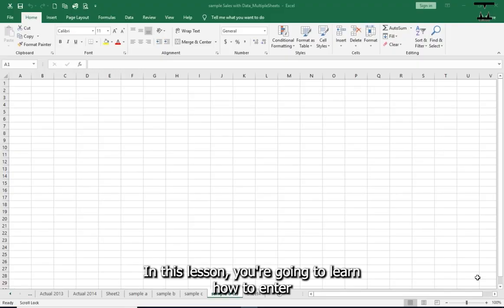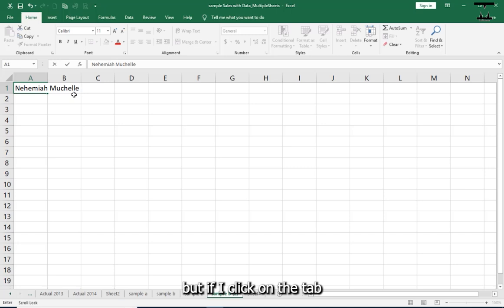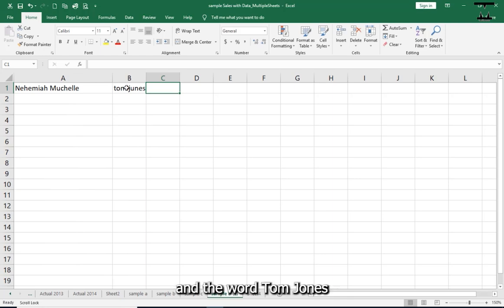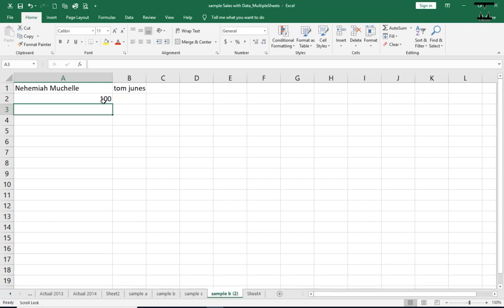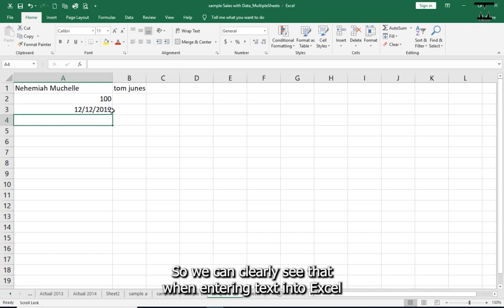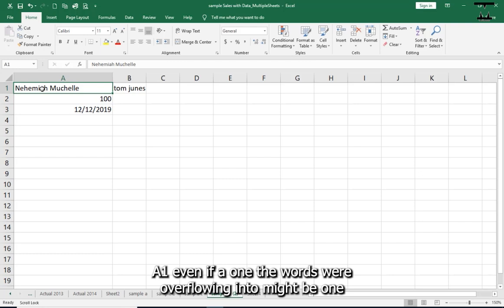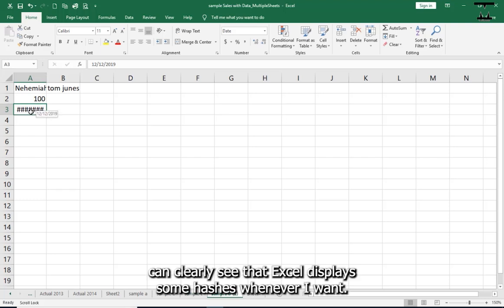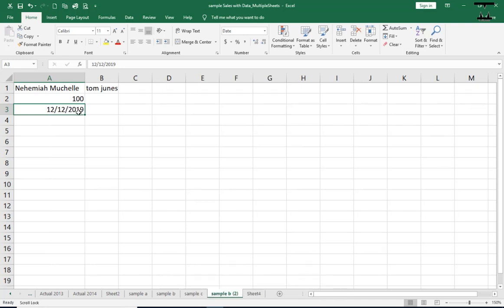Text, Dates & Number in Excel with TechMentor#exceltips